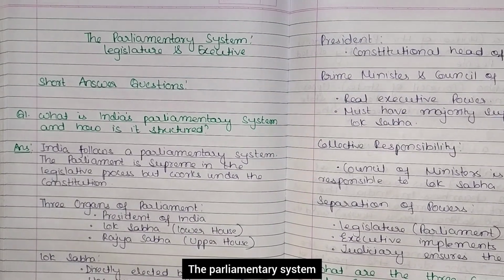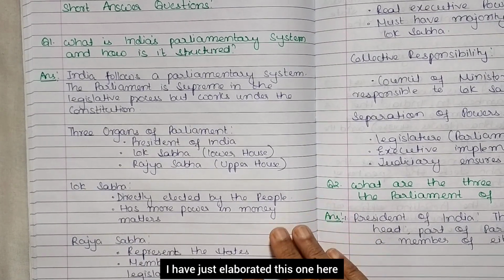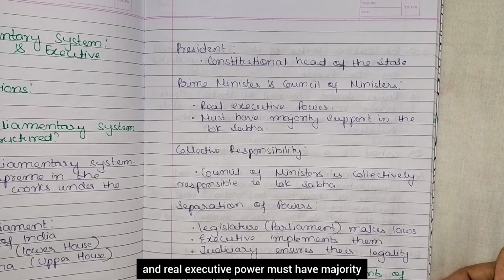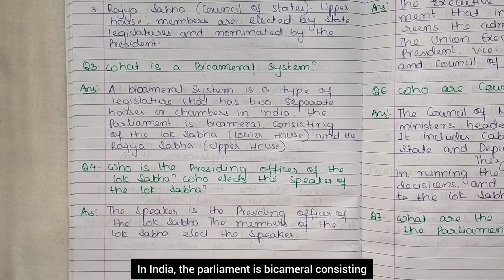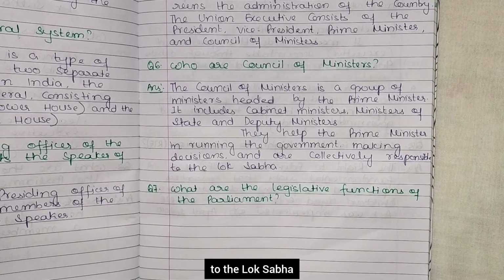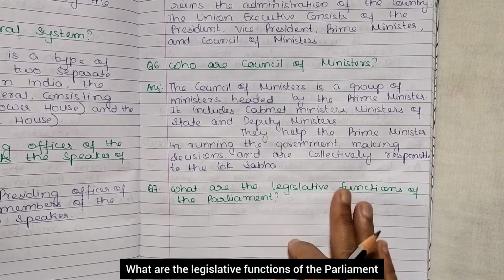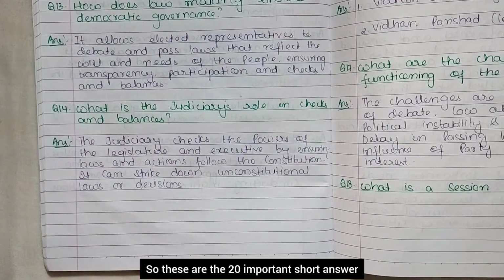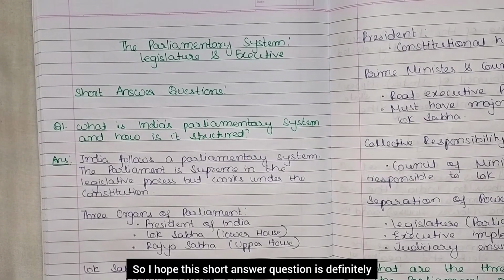Class 8 Social Science I The Parliamentary System Legislature And Executive Short Question Answers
Class 8 Social Science The Parliamentary System Legislature And Executive Short Question Answers is covered in this video.